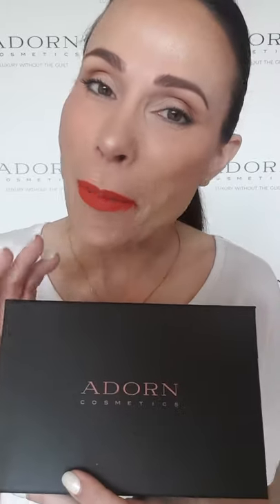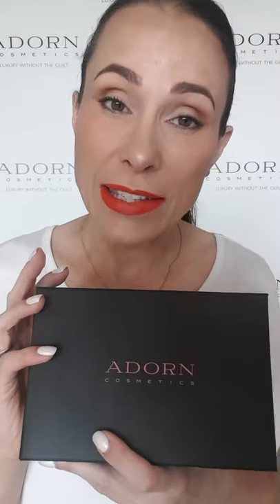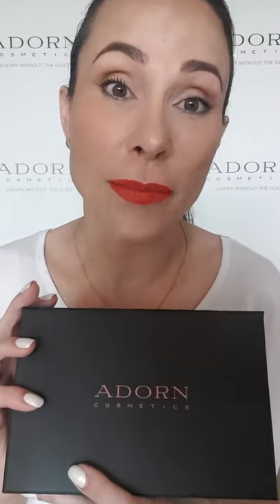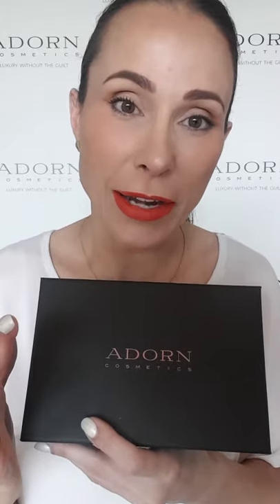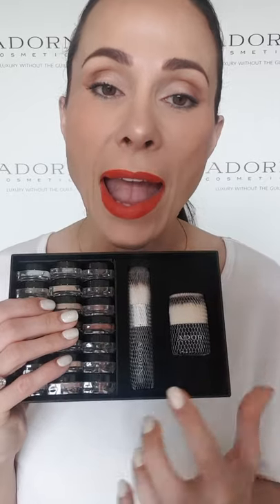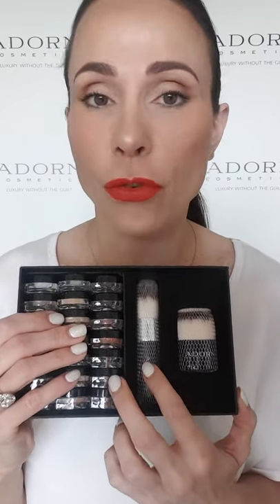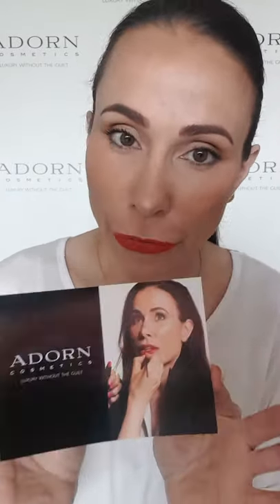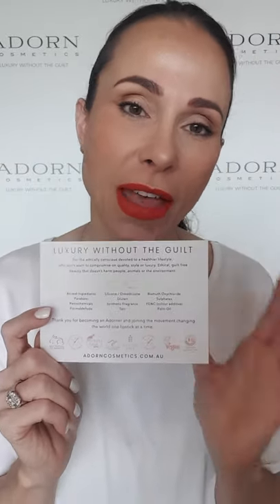How to Use Your Adorn Ultimate Makeup Sampler Box.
Helpful tips and advice on how to use your Adorn Ultimate Sampler Box.